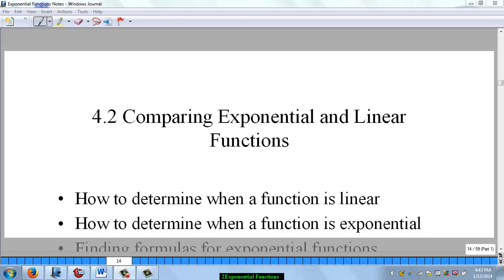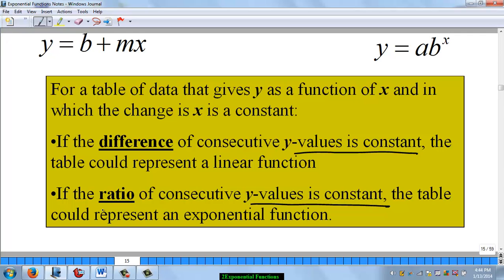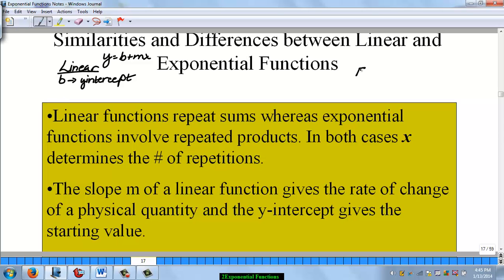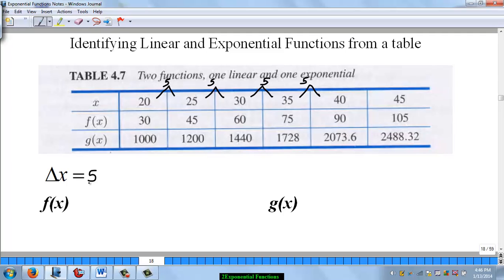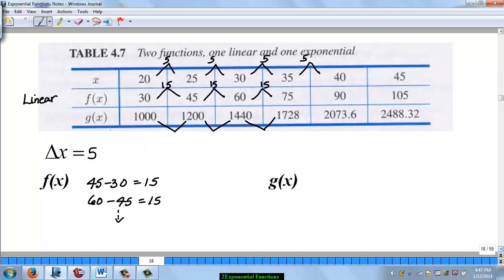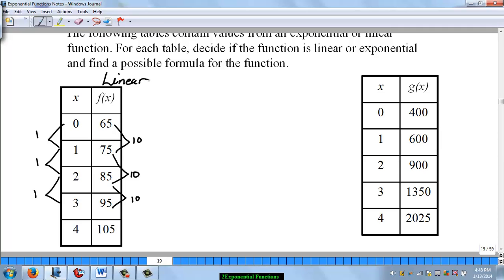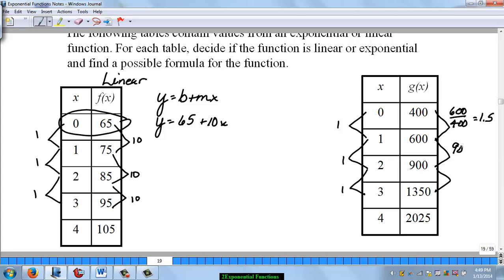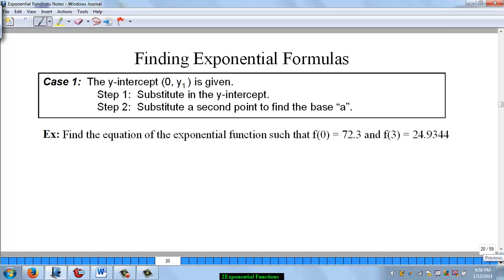2Exponential Functions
Formulas for Exponential Functions